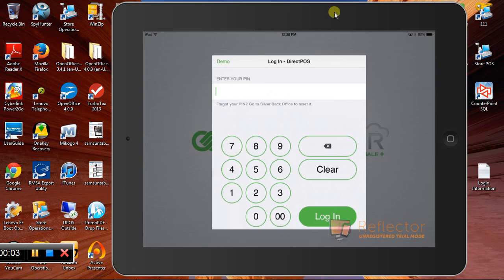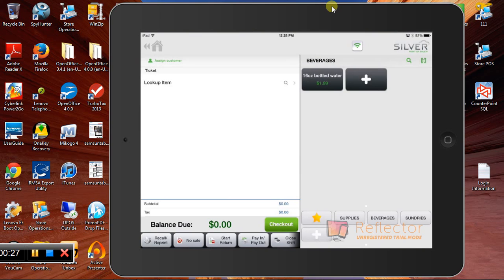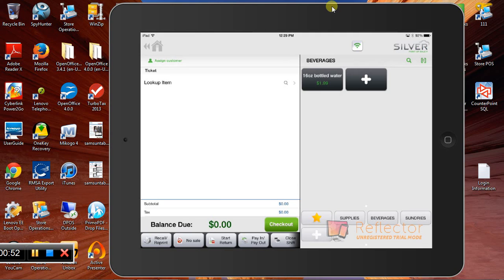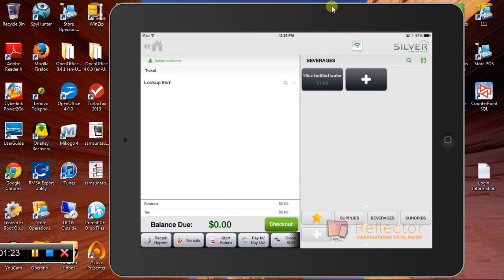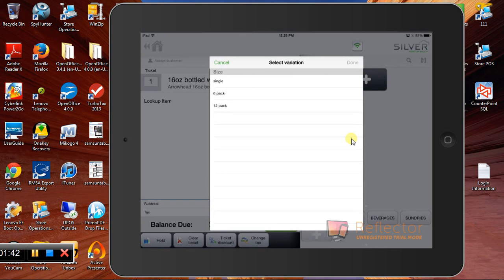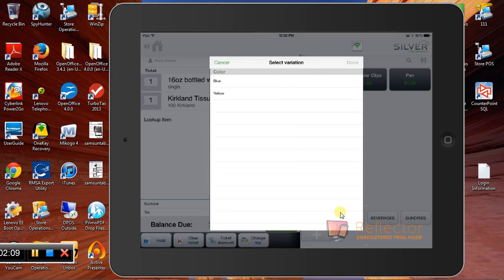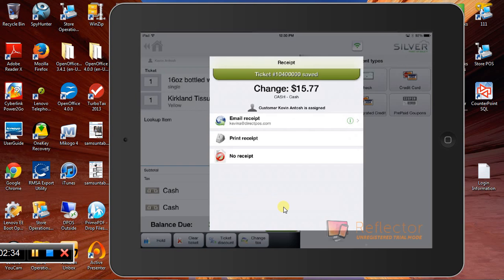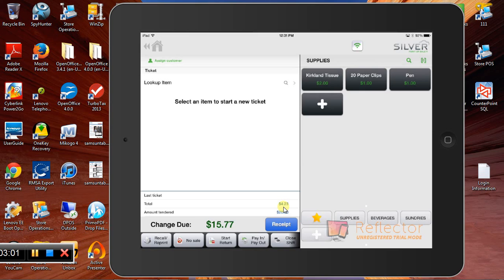Brief Video Demo and Review of NCR Silver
This brief video shows how the point of sale screen in NCR Silver looks and operates on an iPad. I also share some feedback from my personal experiences with customers using NCR Silver.